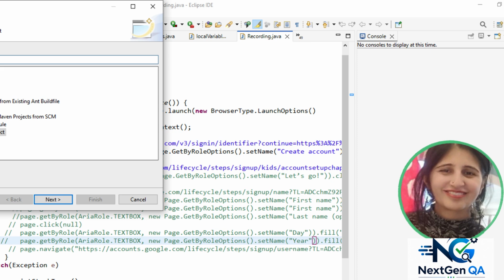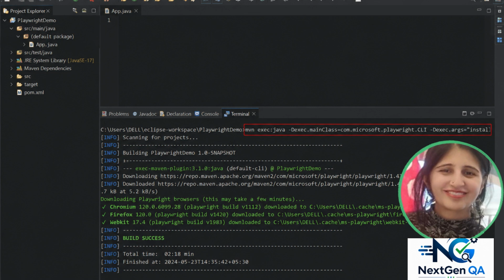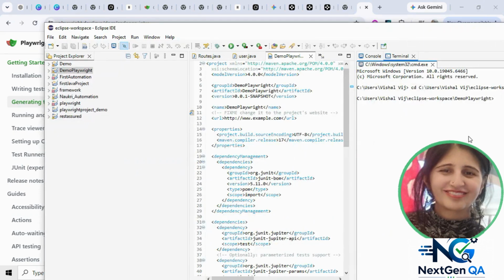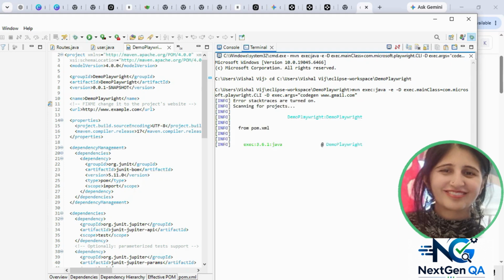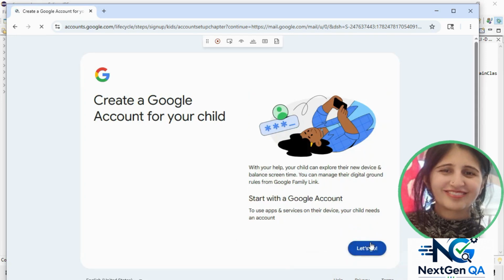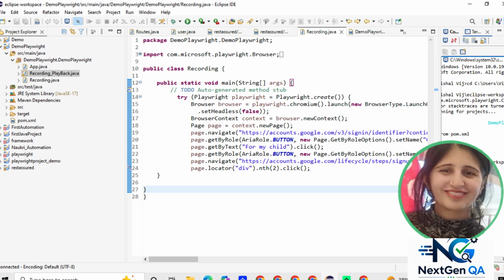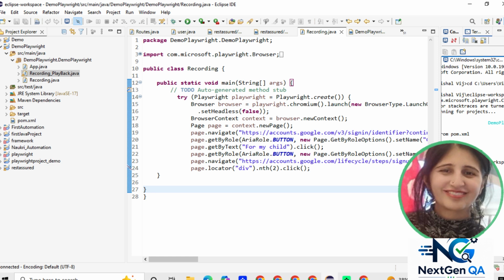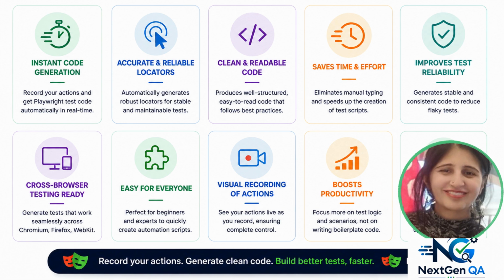Playwright Codegen Tutorial for Beginners | Record & Generate Automation Tests in Minutes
🚀 Learn Playwright Codegen from scratch in this beginner-friendly tutorial.

In this video you'll learn:

✅ What is Playwright Codegen?
✅ How to record user actions
✅ Generate Playwright automation scripts
✅ Save time writing test cases
✅ Best practices while using Codegen
✅ Record and Playback automation

Playwright Codegen is one of the fastest ways to create automation scripts without writing everything manually.

If you're learning Playwright Automation using Java, JavaScript or TypeScript, this video is for you.

⏱ Chapters
00:00 Introduction
00:25 What is Playwright Codegen
01:15 How Codegen Works
02:20 Record User Actions
03:10 Generate Test Code
03:45 Benefits of Codegen
04:00 Outro

Playwright AutomationTesting QA SoftwareTesting TestAutomation PlaywrightJava PlaywrightTutorial🚀 Learn Playwright Codegen from scratch in this beginner-friendly tutorial.

⏱ Chapters
00:00 Introduction
00:25 What is Playwright Codegen
01:15 How Codegen Works
02:20 Record User Actions
03:10 Generate Test Code
03:45 Benefits of Codegen
04:00 Outro